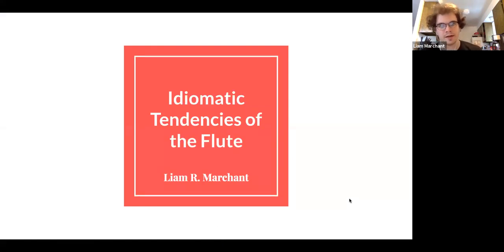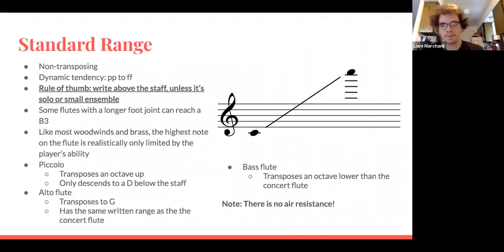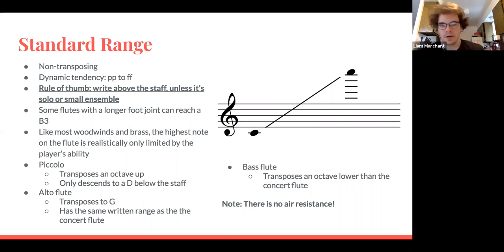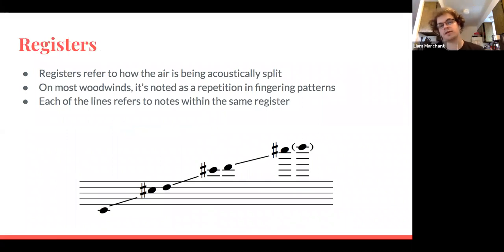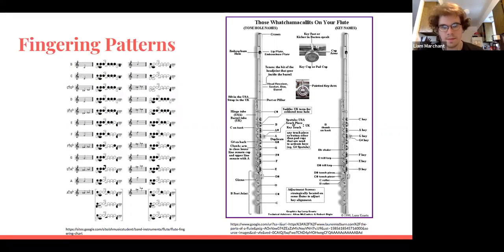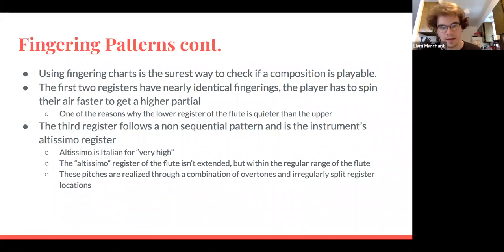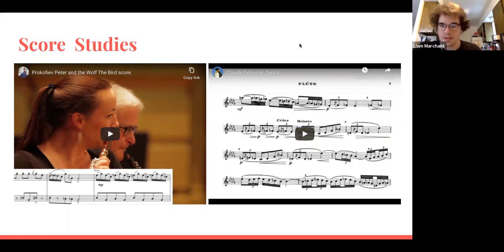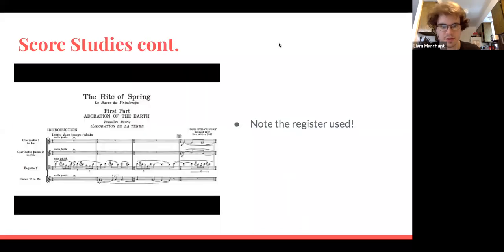Idiomatic Tendencies of the Flute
Assignment for Music Composition Studio at the University of Idaho.